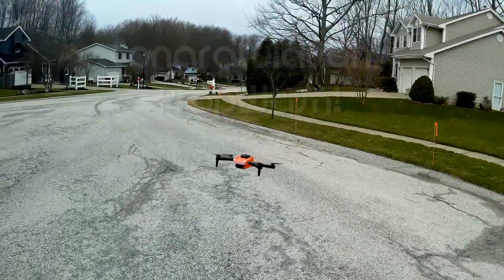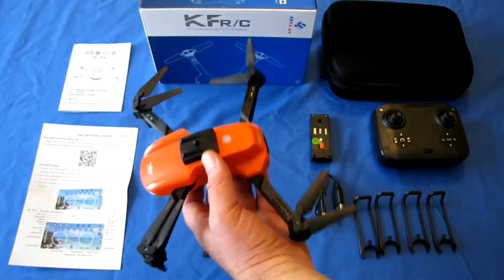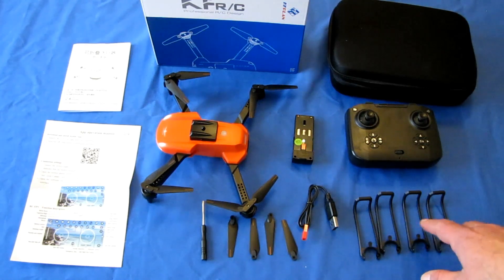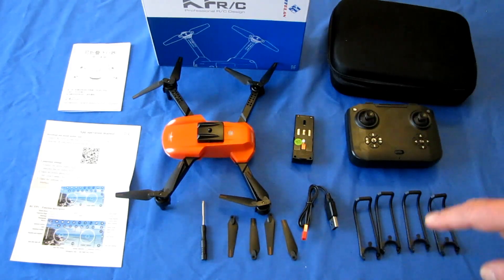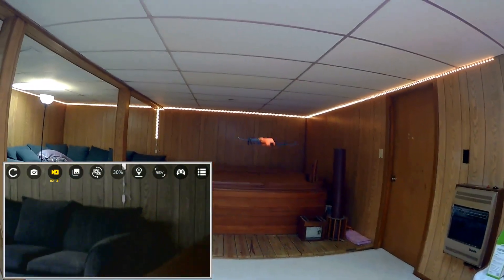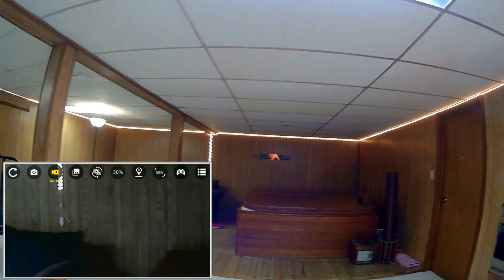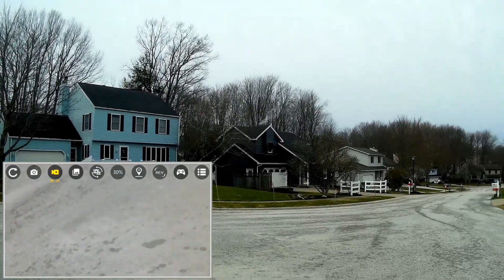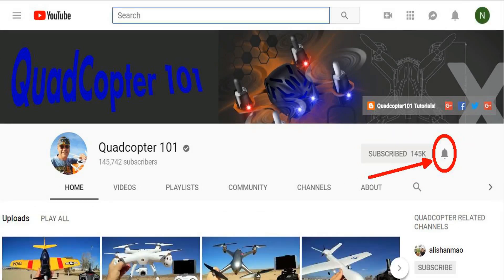KFPLAN KF616 Budget Obstacle Avoidance Drone Flight Test Review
This inexpensive drone includes obstacle avoidance sensors to help minimize crashes by beginner pilots.

Pros
- Relatively inexpensive, making it a good choice for beginner pilots to learn to fly with.  All new pilots crash, and crash often until they learn what not to do.  It's best to make these early mistakes on an inexpensive drone.
- Folding, highly portable, learn to fly drone.  Includes a carrying for the drone and its accessories.
- Very lightweight, weighing in at only 100 grams.  This drone does not require registration in most countries.
- Obstacle avoidance sensors detect close objects, and automatically moves the drone away from these objects to avoid collision.
- 3.7V battery provides approximately 6 to 7 minutes of flight time.
- Dual cameras include a front tiltable camera, and a belly camera.
- In flight FPV video may be viewed and recorded on your phone using the "RC FPV" app available for Android on Google Play and for iPhones on the Apple App Store

Cons
- The obstacle avoidance sensor can detect bright LED lights (like my basement grow lights).  Be careful when activating this system near such lights.
- Advertised 6K is for interpolated still photos.  The image sensor on the drone is much less resolution (I'm guessing 720p?).
- Battery is stamped 2000mah.  But in reality it is much lower (I'm guessing around 600mah).  There are also several more errors and overstatements of its capabilities in the advertised features of this drone.  Remember that this is a cheap beginner's learn to fly drone.  Remember that, and you'll be less likely to be disappointed.

MUSIC LICENSE
"Awel" by stefsax